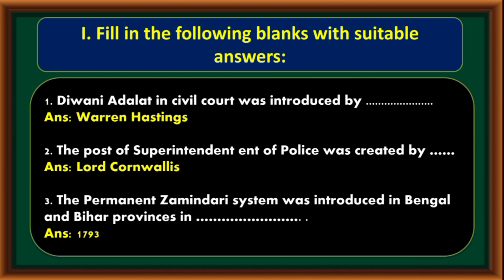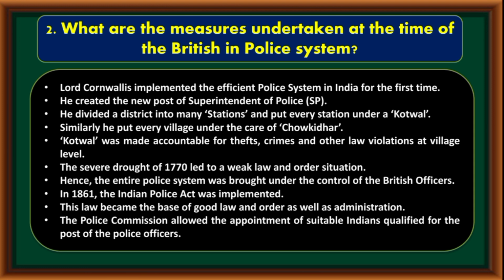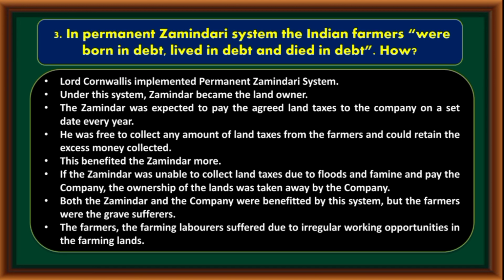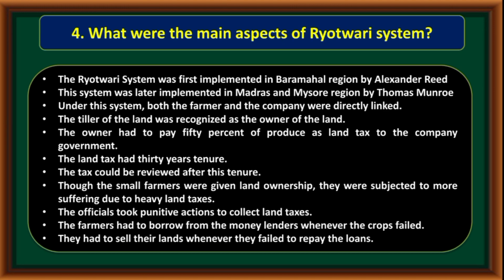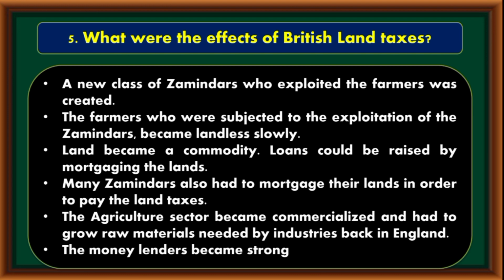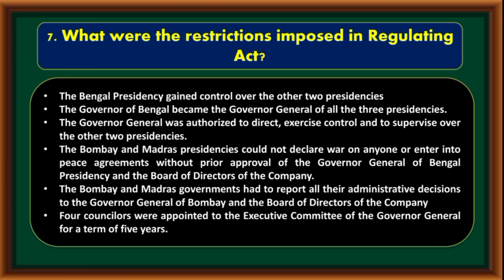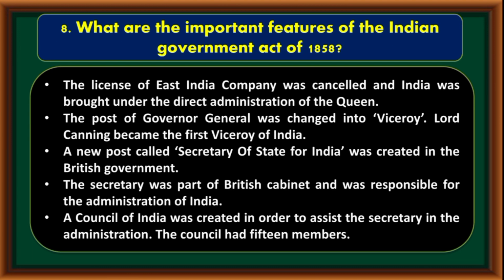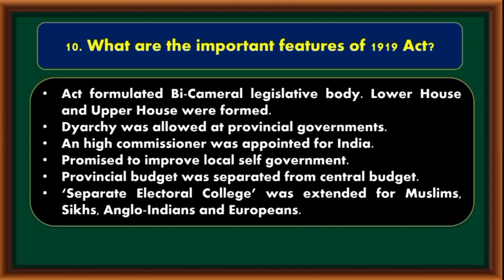SSLC SOCIAL SCIENCE (REVISED) HISTORY UNIT:2-THE IMPACT OF THE BRITISH RULE IN INDIA